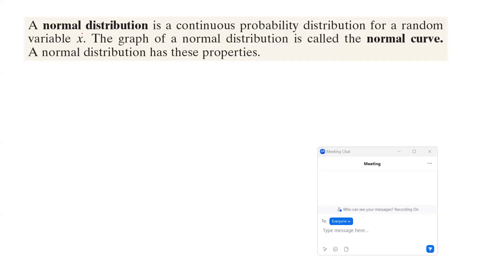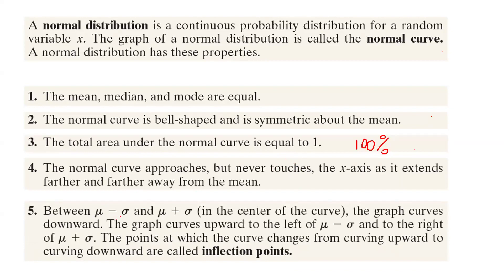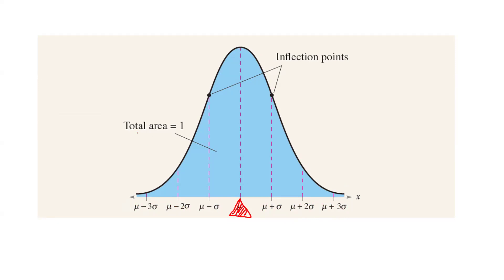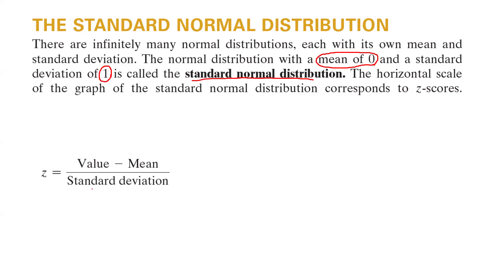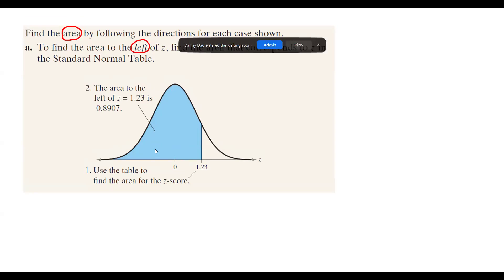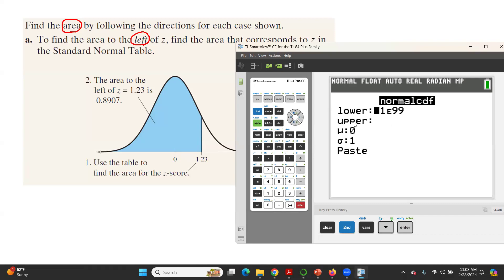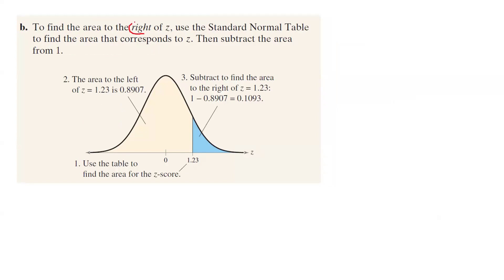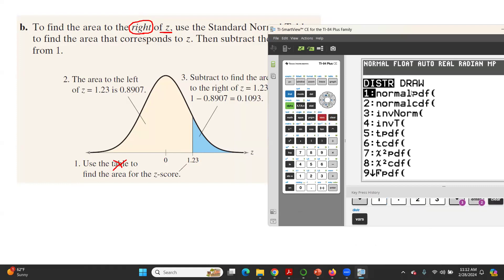Statistics- Z score and Normal Distribution